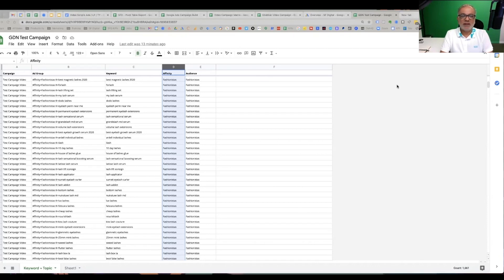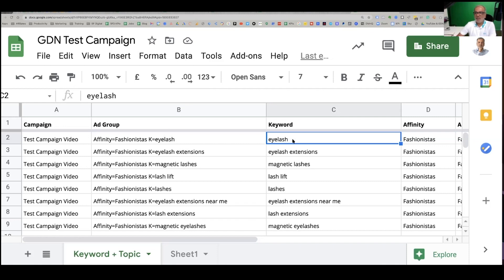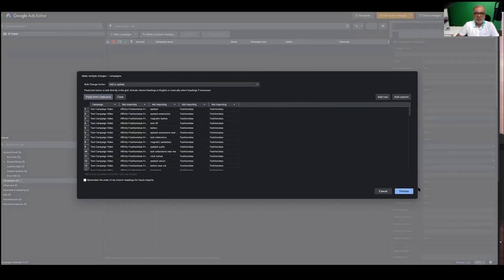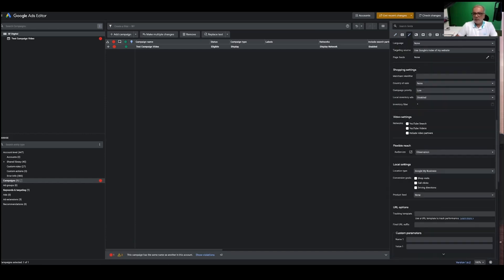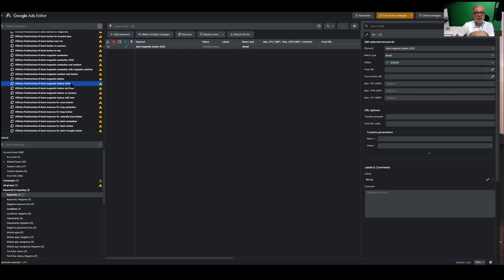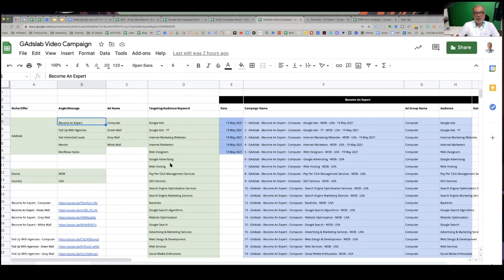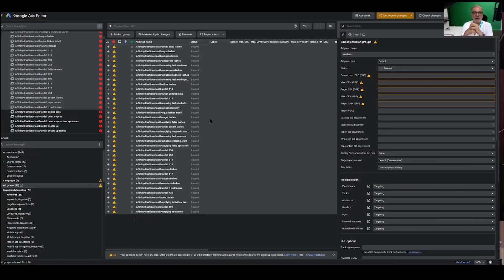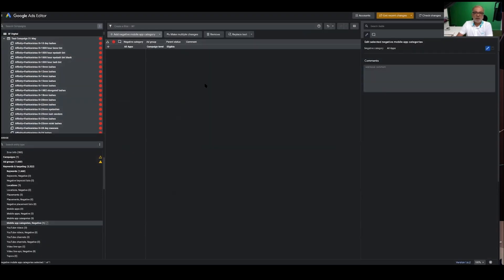How Uzair Uses Google Ads Editor to Profitably Launch Google Ads Campaigns in 1/10th of the Time.